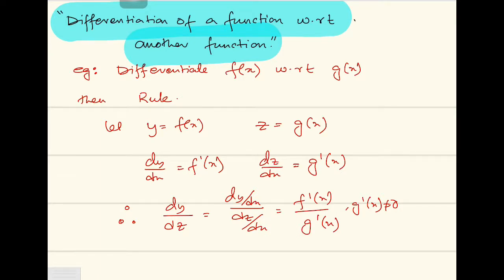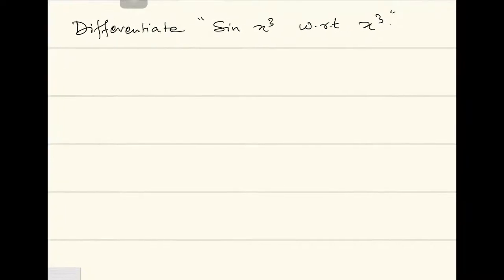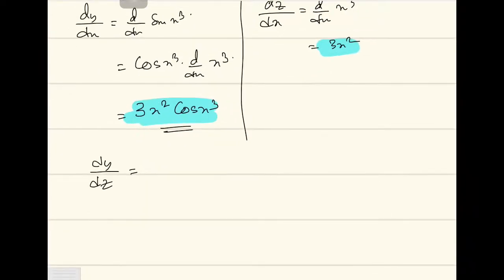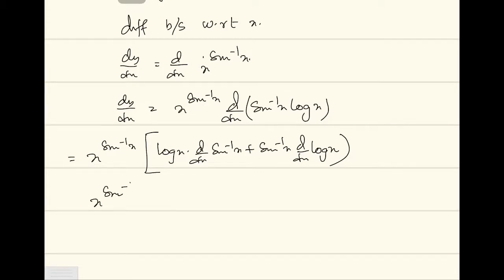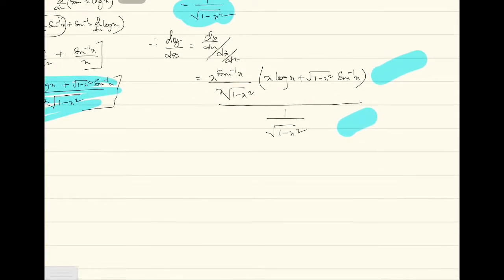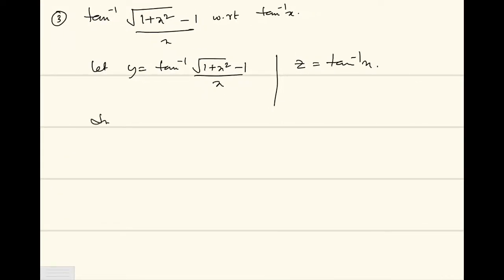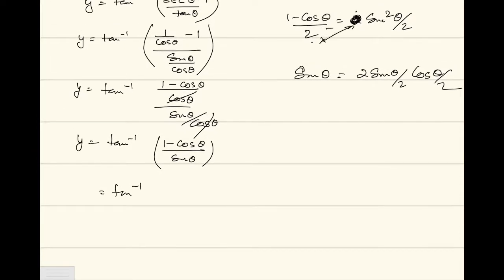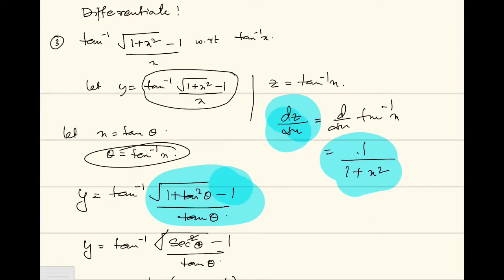Differentiation part 10, differentiation of a function with respect to another function